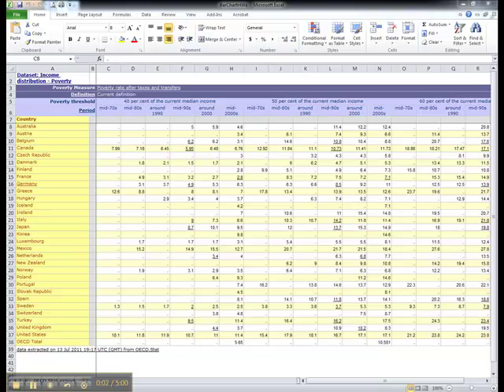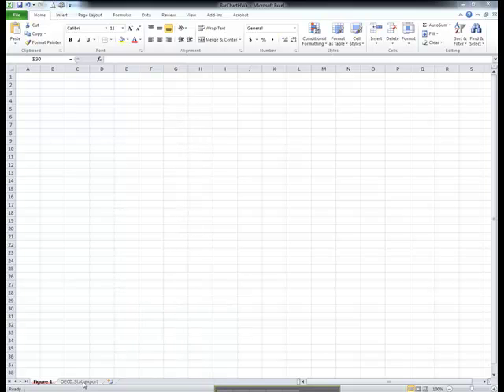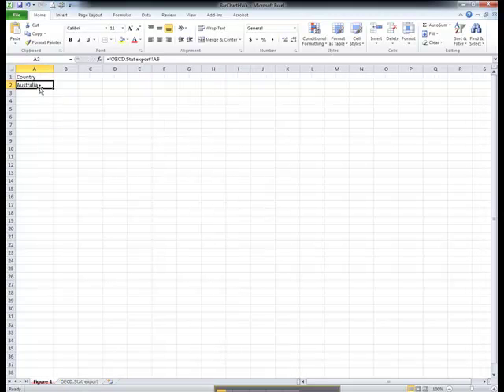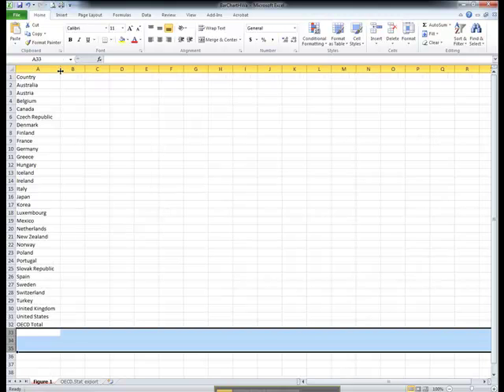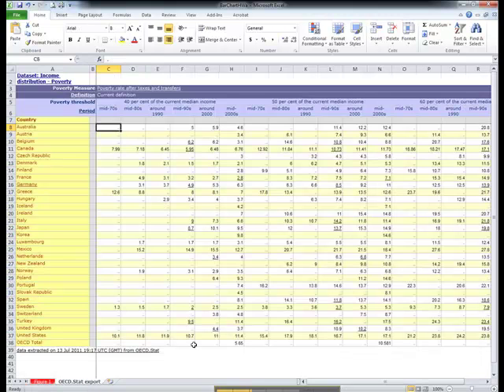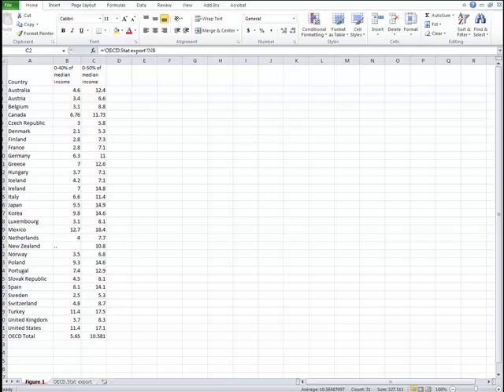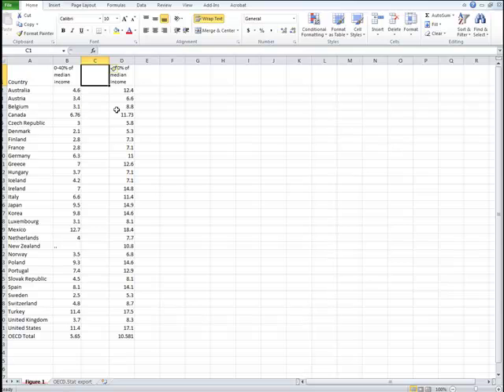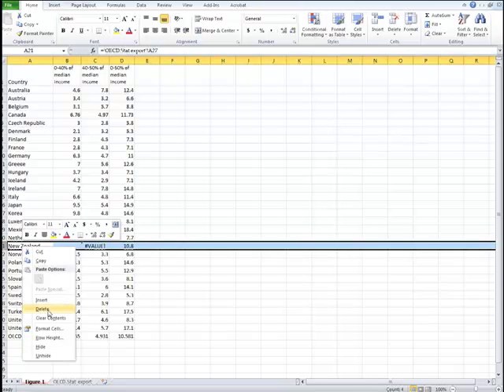POSC 2400 Lab: Horizontal Stacked Bar Chart Tutorial Part 1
Getting OECD ready for creating a stacked bar chart